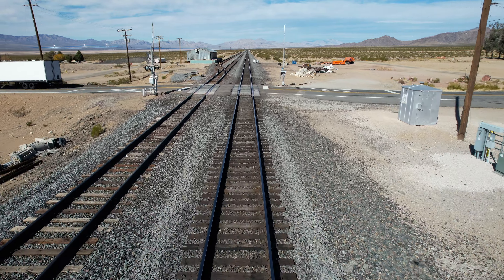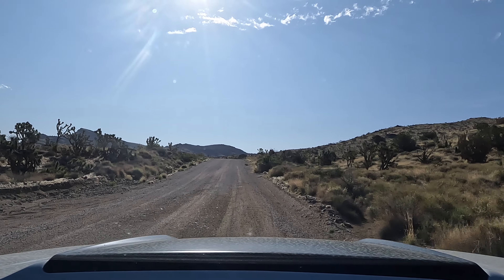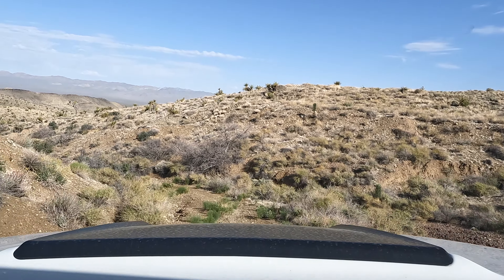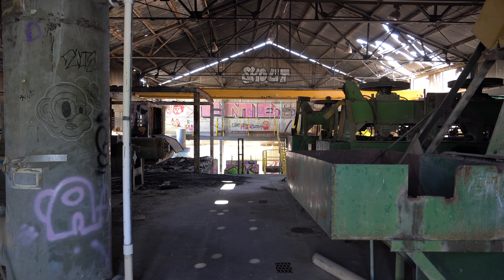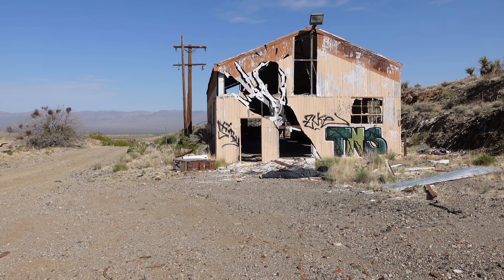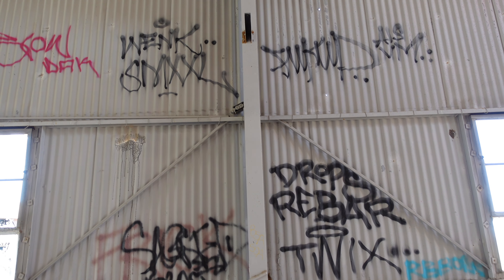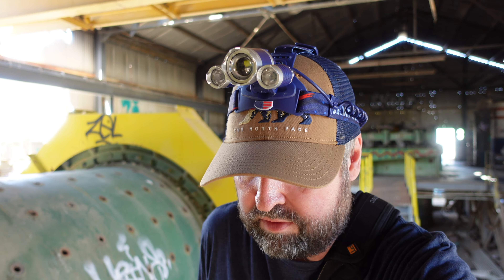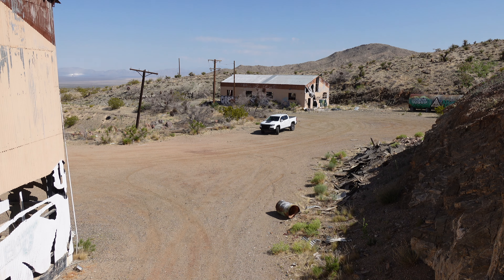Seeking the Abandoned GOLDOME MILL - Is it ART or NOT? | A Glimpse into California's Mining History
Uncover the captivating story of California's abandoned Goldome Mill. Explore its rich mining history & be awed by the mesmerizing protest art that brings new life to this forgotten landmark. Join us on a journey of discovery and creativity.

The Goldome Mill holds a rich history in the Mojave Desert of California. Built in the early 1980s, it served as one of the largest and most modern milling operations in the region. The mill played a crucial role in processing gold ore extracted from the nearby mines during the heyday of mining in California.

Over time, as the mining industry declined, the Goldome Mill faced abandonment. Despite its state of disuse, the mill remains a compelling symbol of the region's mining legacy and the challenges faced by communities built around extractive industries.

In recent years, the Goldome Mill site gained attention for its connection to a thought-provoking art installation created by INDECLINE, a renowned art collective. INDECLINE is known for their politically charged and socially conscious artwork. In 2016, they transformed the abandoned mill into a canvas for protest art.

The installation at the Goldome Mill featured a series of large-scale murals and sculptures that addressed various social and environmental issues. The artwork aimed to spark conversations about topics such as corporate greed, environmental degradation, and the impact of extractive industries on local communities.

By utilizing the decaying structures of the mill, INDECLINE's protest art brought attention to the intersection of art, history, and activism. Their thought-provoking pieces challenged viewers to reflect on the consequences of industrial practices and the need for greater environmental stewardship.

The protest art at the Goldome Mill site garnered significant attention and became a symbol of artistic resistance and political commentary. It served as a reminder of the power of art to provoke thought, inspire dialogue, and shed light on important social and environmental issues.

00:00 Narration
00:59 Navigation Has A Sense of Humor
05:36 Goldome Mill